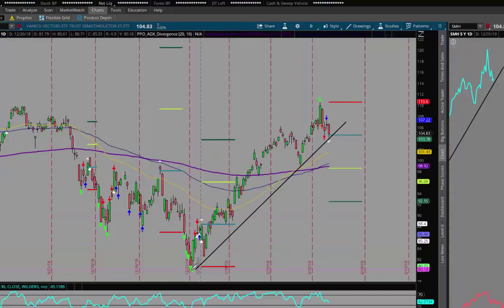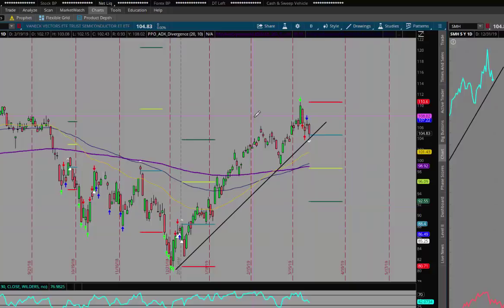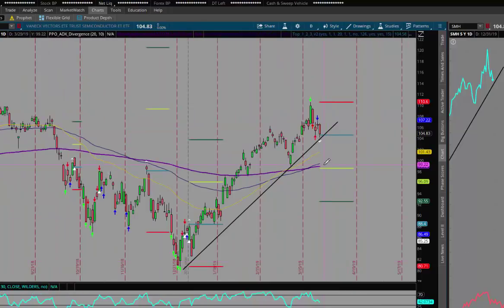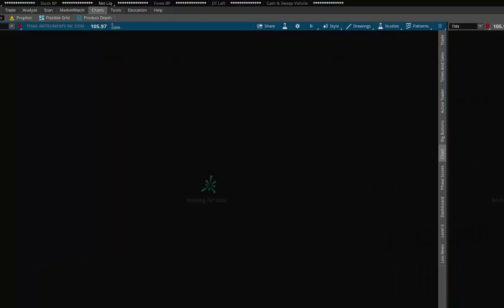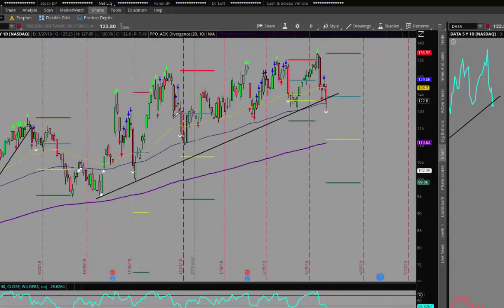Seasonal Swing Trader - Screening for a Short List of Short Candidates